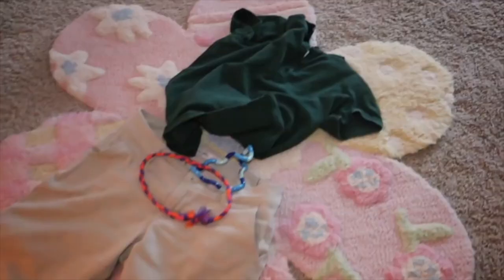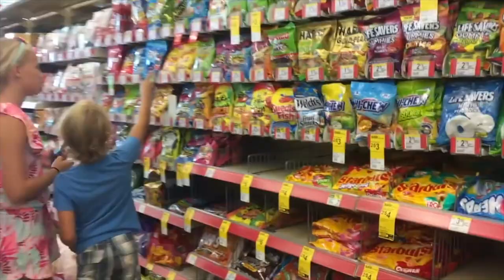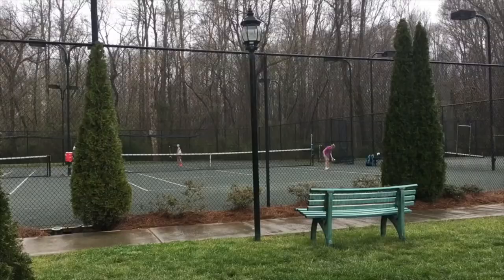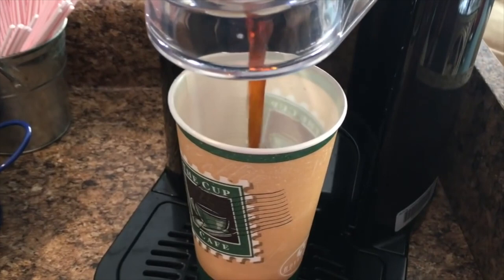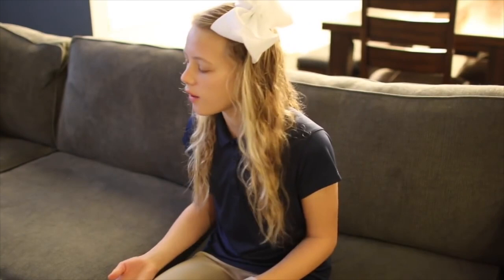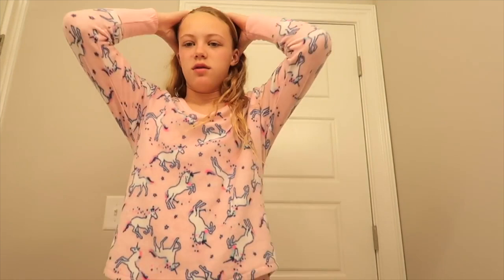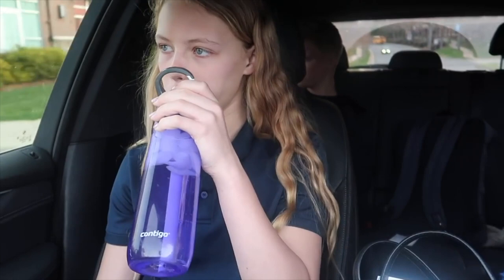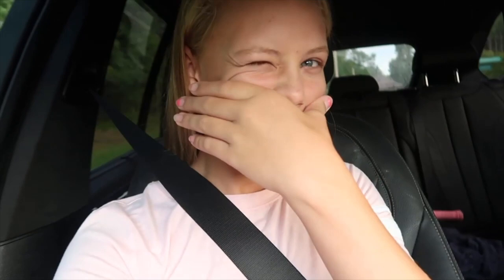ALL MORNING ROUTINES! GRWM through the Years!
This all the morning routines all in one video! Yep, you'll get ready with me throughout the years. Which one is your favorite? Do you do the same things I do in the morning?